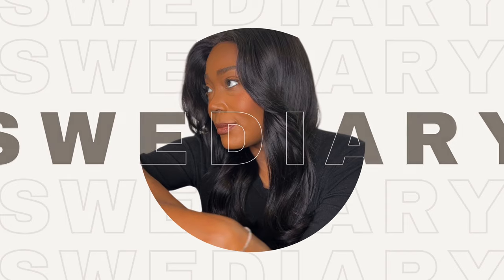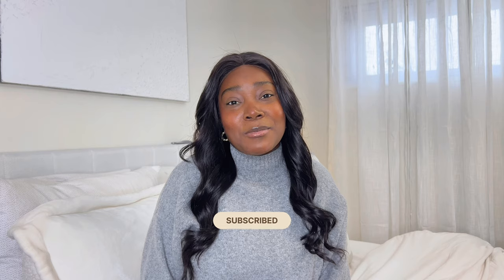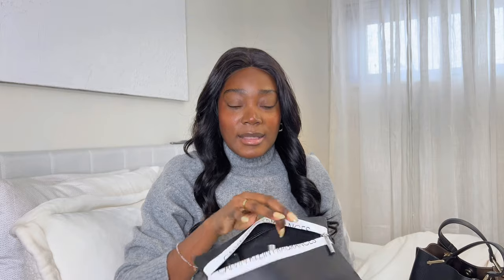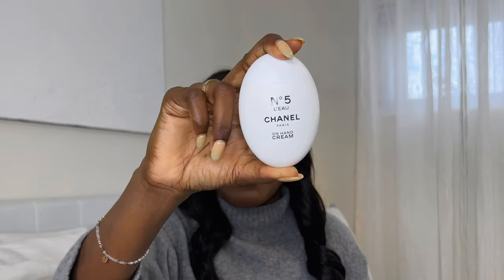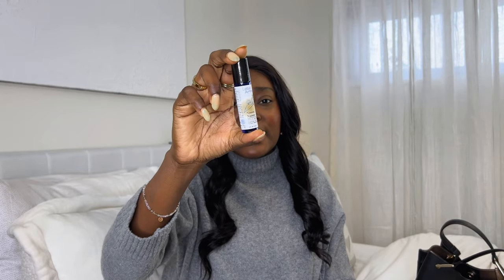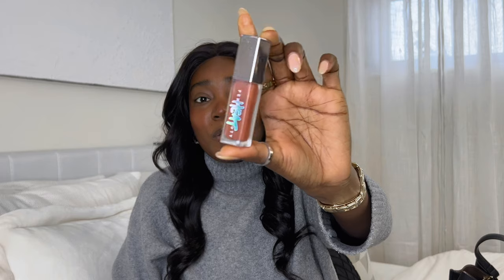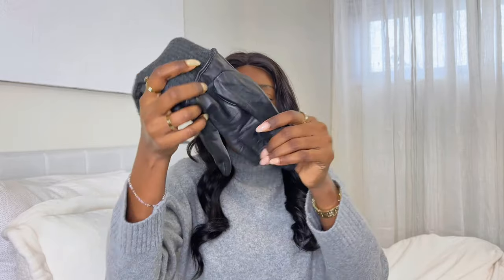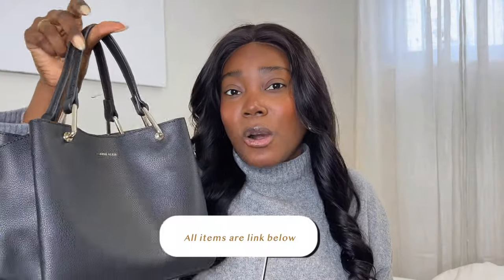WHAT'S IN MY EVERYDAY BAG | WORK BAG ESSENTIALS | SWEDIARY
Hello Beauties, welcome  (or welcome back) to my channel!

Get ready to explore the nooks and crannies of my trusty bag and discover the essentials that keep me organized and prepared for whatever the day throws my way. Let's dive right in and see what's inside!

AMAZON STOREFRONT

M E N T I O N E D    I T E M S
** All mentioned items are linked in my ShopMy**

R E G A R D I N G   T H E   L I N K S
As a content creator, honesty and transparency are the cornerstones of my work. You need to know that this commission contributes to the sustainability of my content creation, allowing me to continue producing videos and experiences for you.

It's entirely your choice. Your viewership and engagement are already significant support, and any commission received is an extra boost that helps me deliver quality content. Thank you for your continuous support